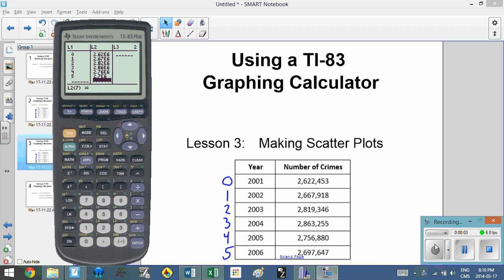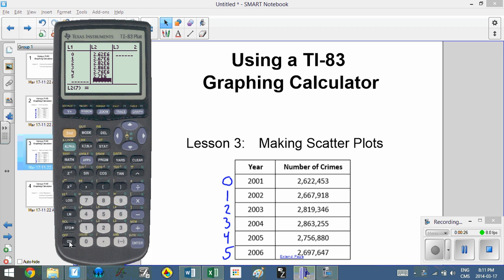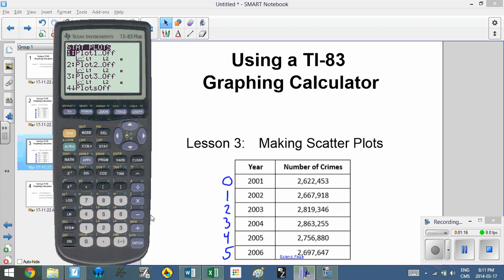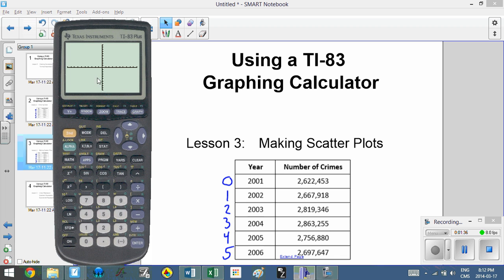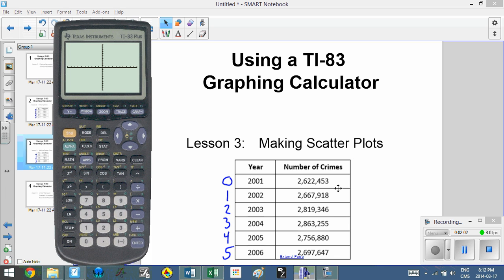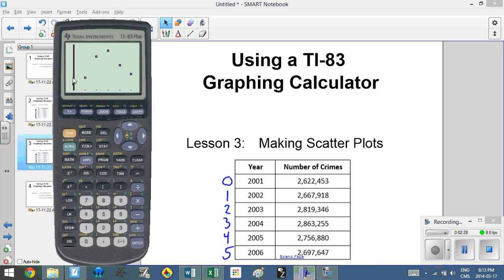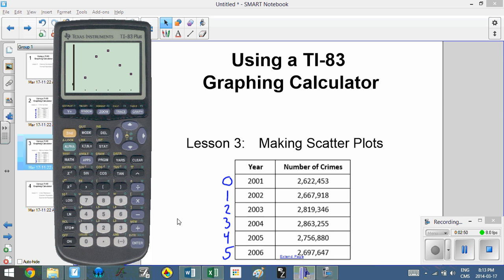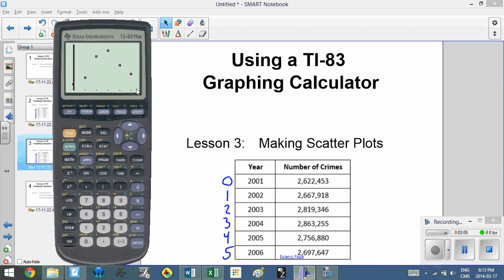TI-83 - Making Scatter Plots